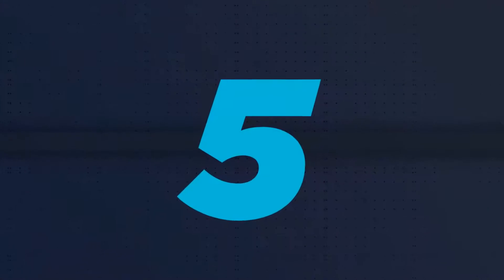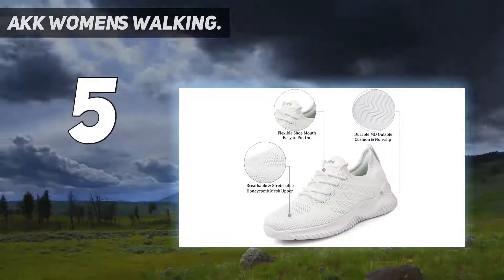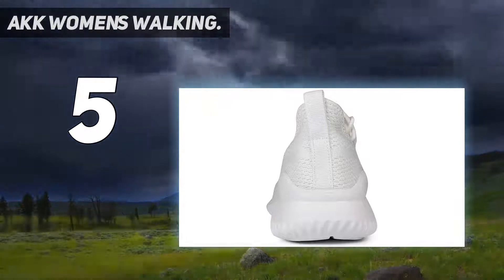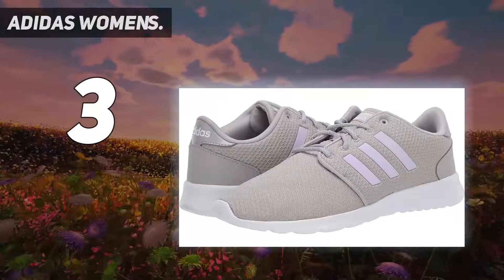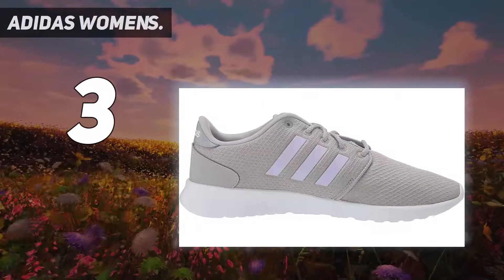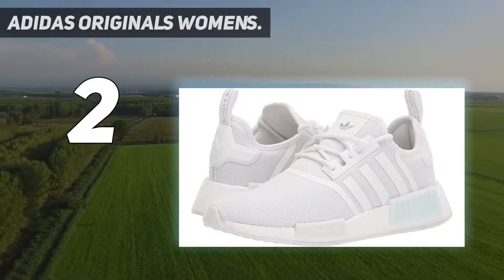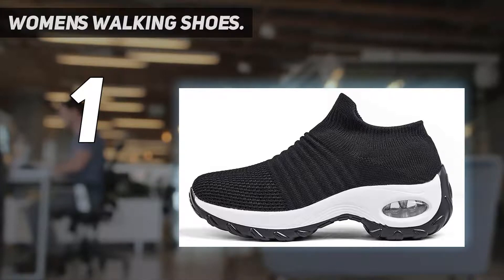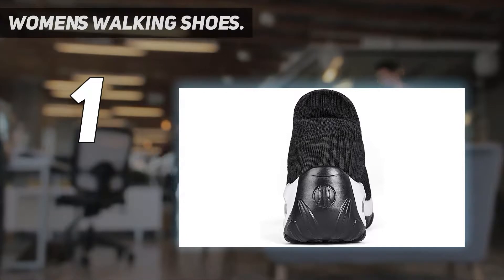Top 5 Best Shoes For Nurses in 2023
Here is the Updated Prices of the Best Shoes For Nurses in 2023!

Things that we mentioned in this video:
1. Women's Walking Shoes - B07R6R7JV5
2. adidas Originals Women's - B0775PCGFK
3. Brooks Women's - B083QDG893
4. adidas Women's - B07RZWR6ZT
5. Akk Womens Walking - B082W312QP